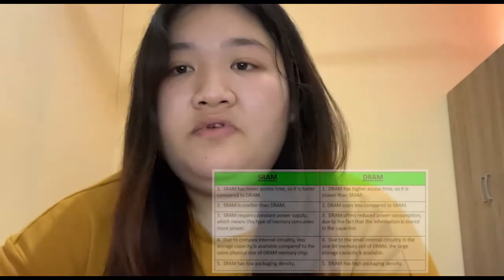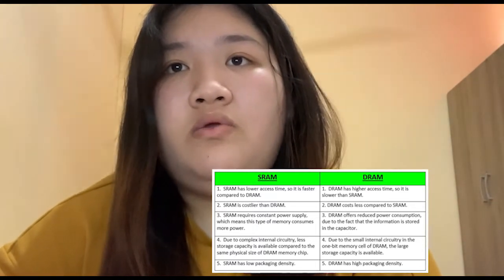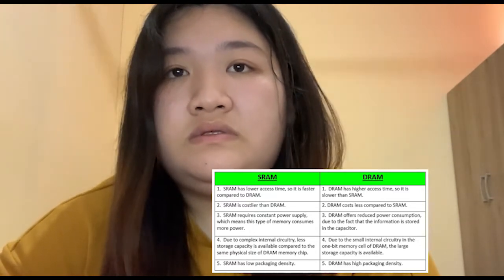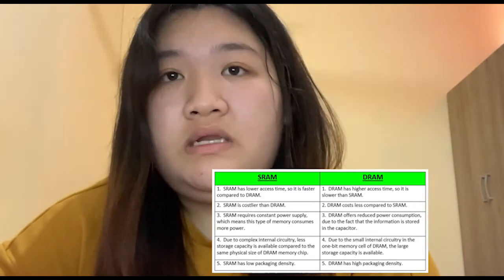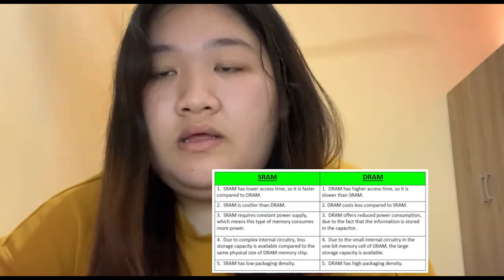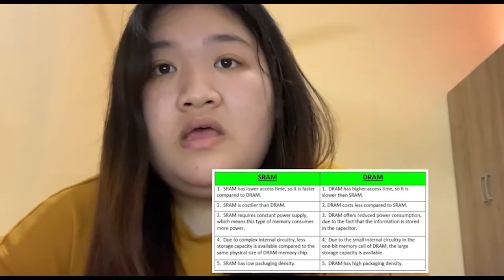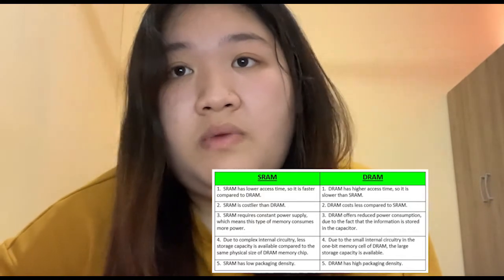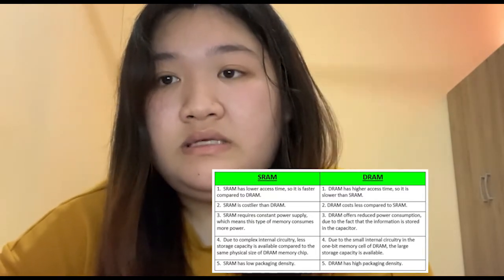IMD222 (COURSEWARE DEVELOPMENT)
IMD222
BEGINNER GUIDE TO UNDERSTANDING OF RAM